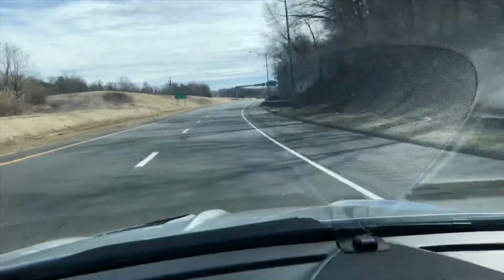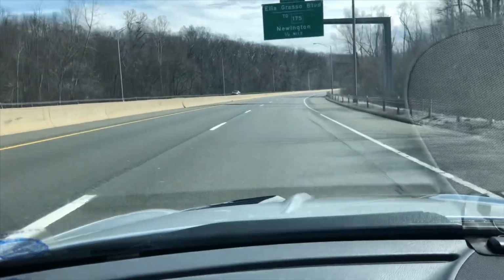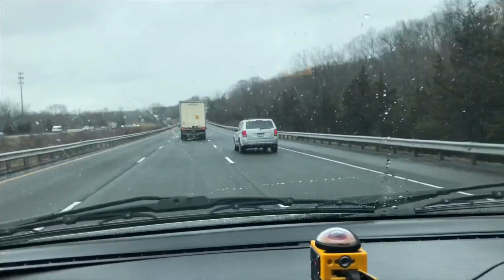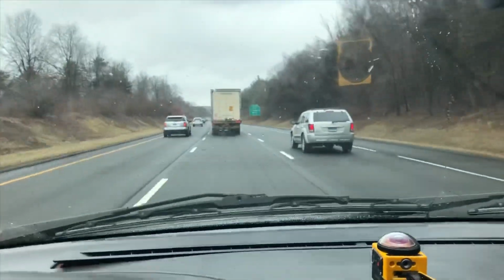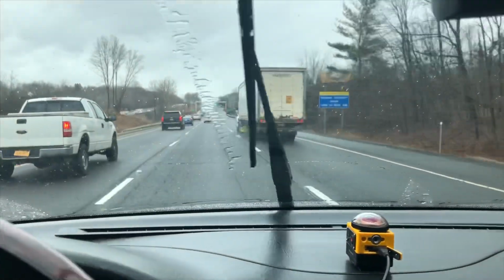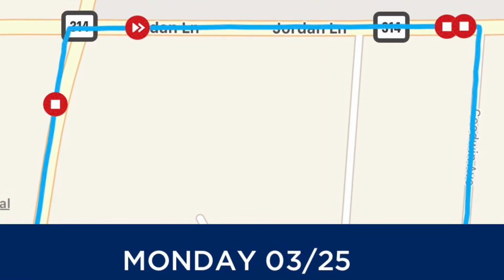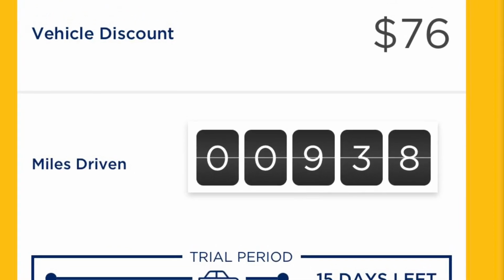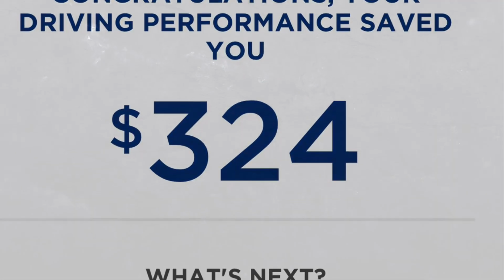Liberty Mutual Right Track Review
Car insurance driving review, Right Track Review, Liberty Mutual Personal Review